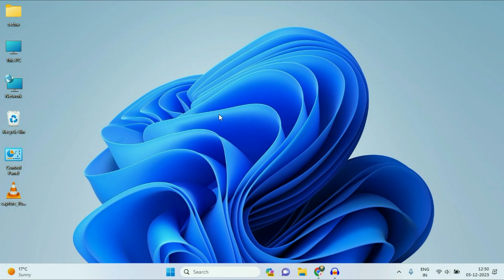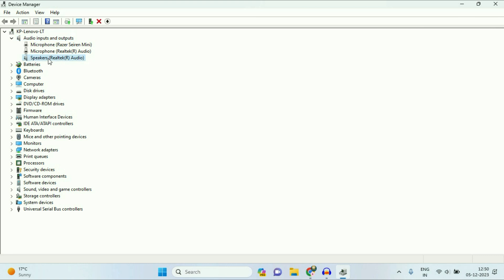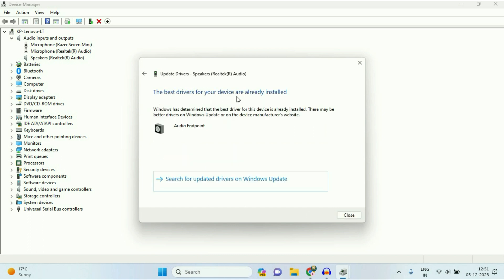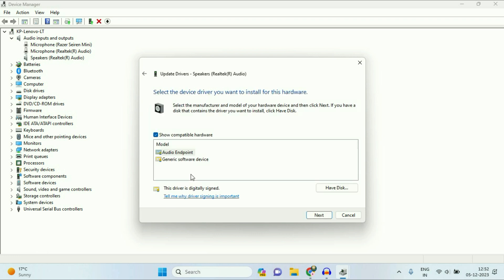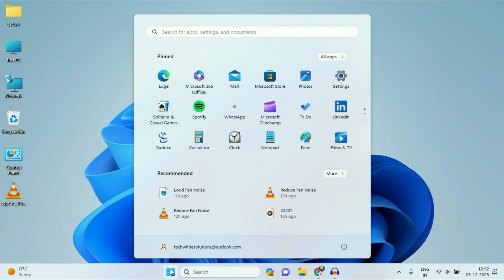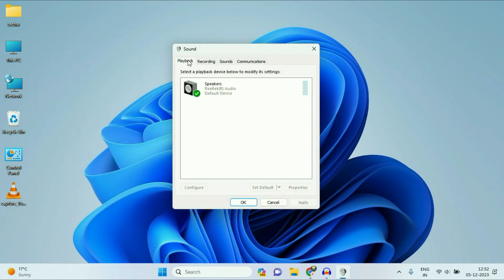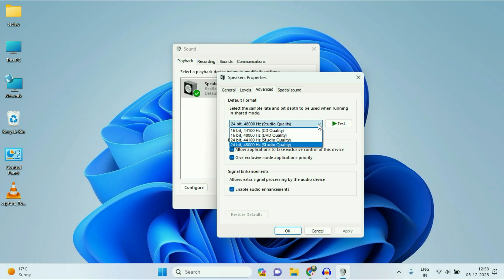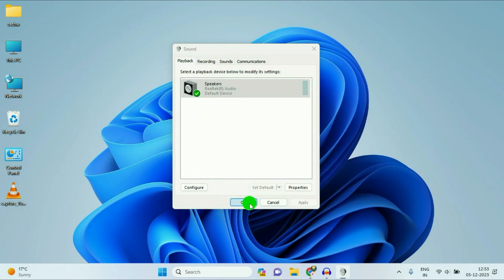How to Fix Audio Crackling or Popping issue in Windows 10/11